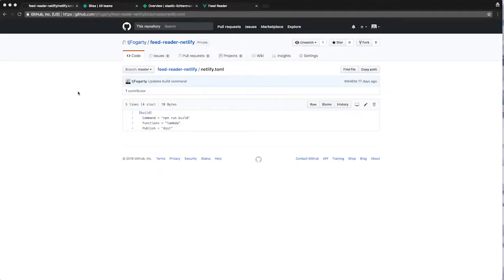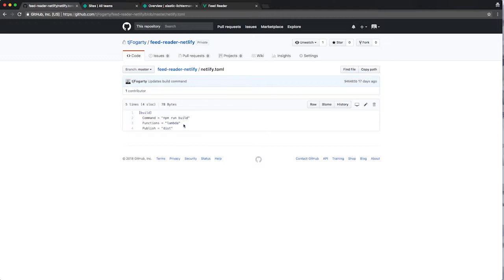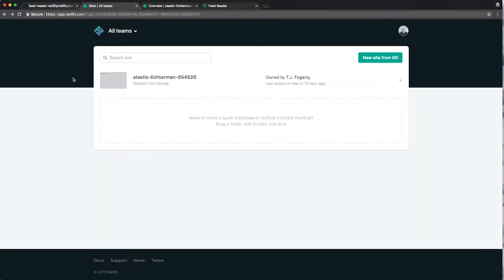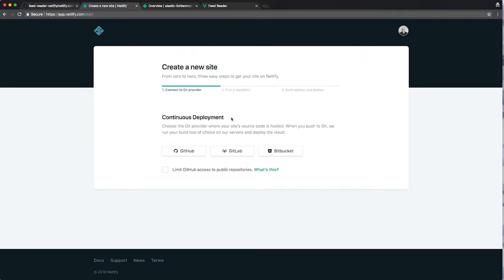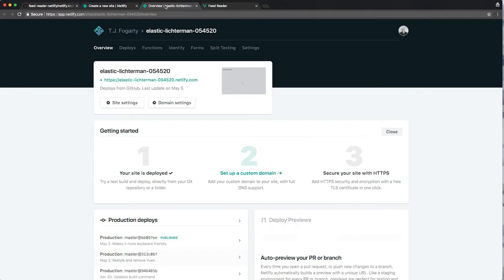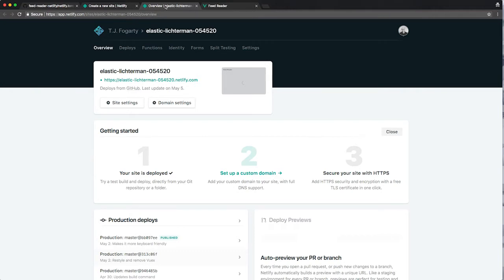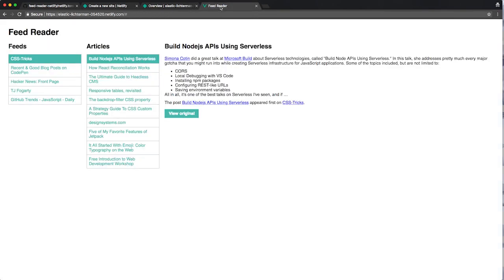10. Deployment - Create an RSS Feed Reader with Vue and Netlify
In this video, we'll look at what we need to deploy to Netlify using GitHub.